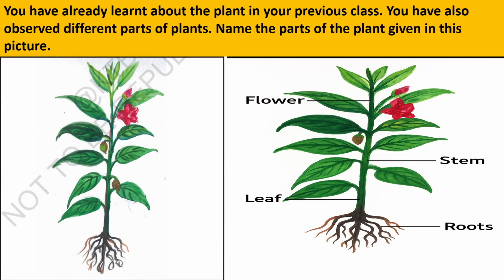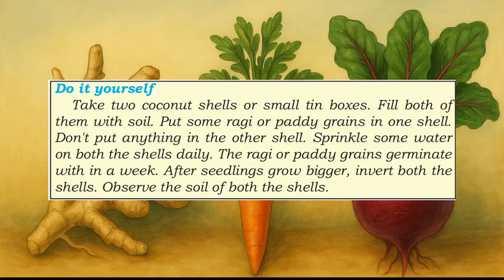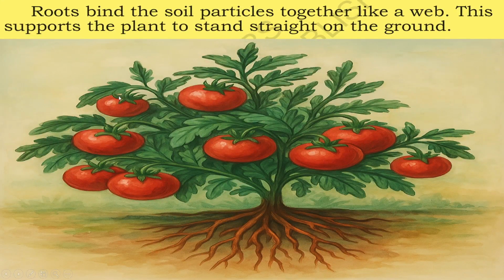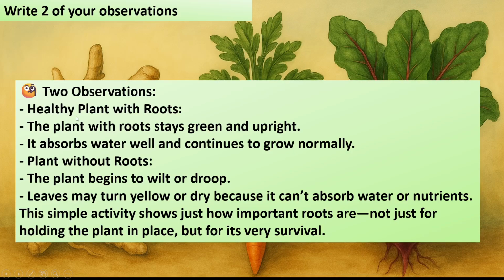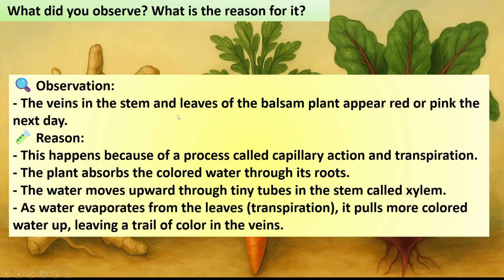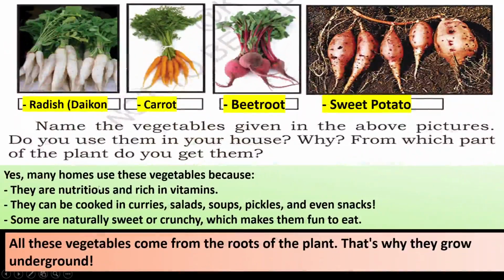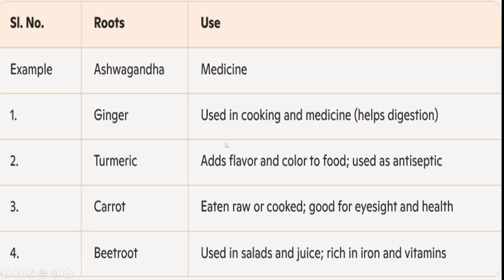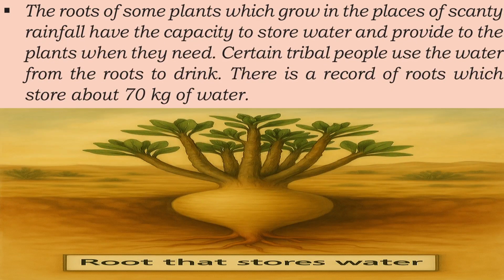lesson 4 roots support of the plant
lesson 4 roots support of the plant, lesson 4 roots support of the plant evs class 4, class 4 evs roots support of the plant, class 4 evs roots support of the plant notes,